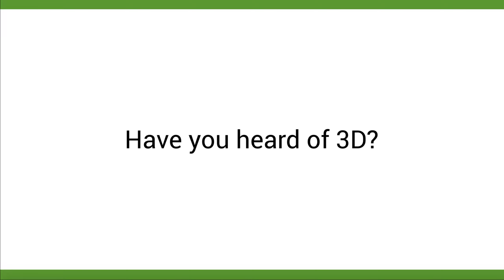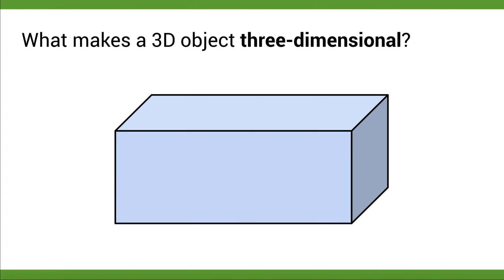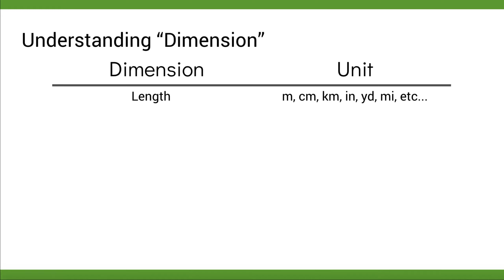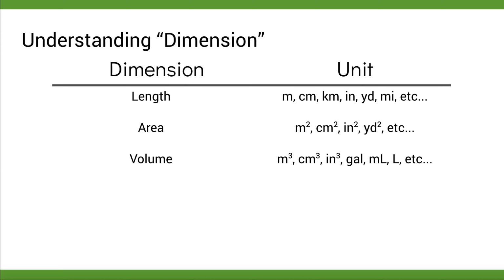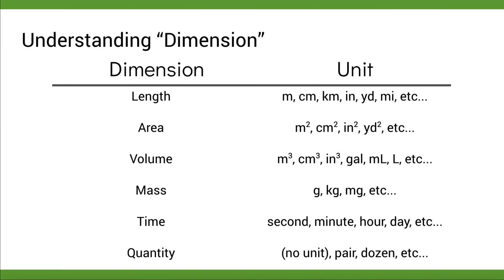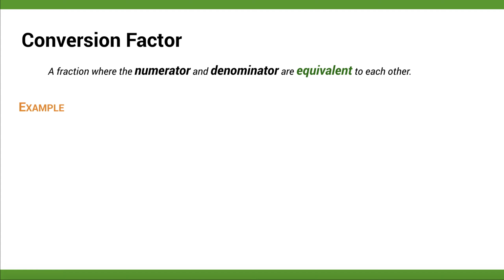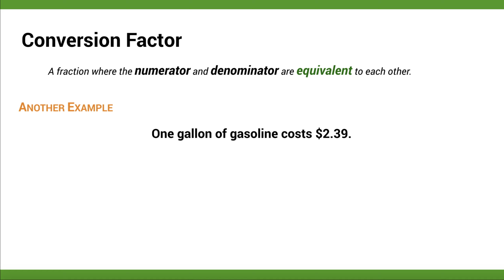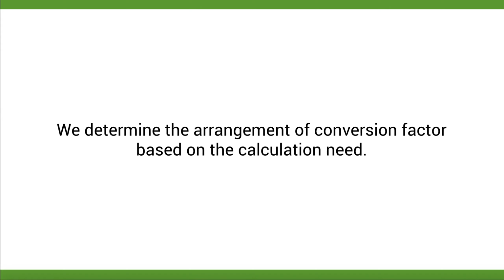Learning Dimensional Analysis: Introduction (1/5)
This video provides a detailed introduction of dimension analysis.

What is "dimensional analysis"? What is a dimension? After watching this video you will be able to explain the difference between dimensions and units.